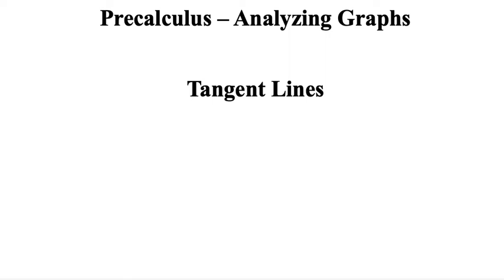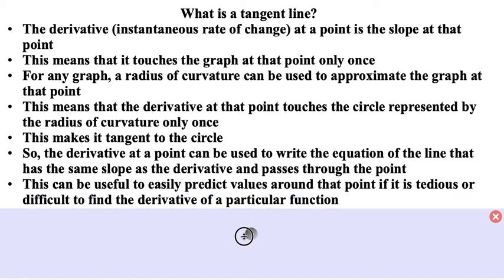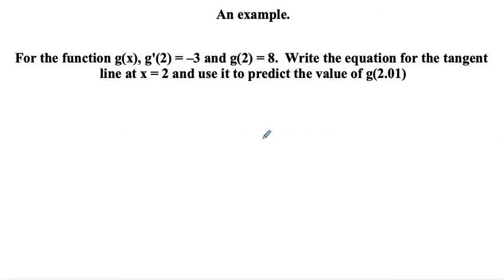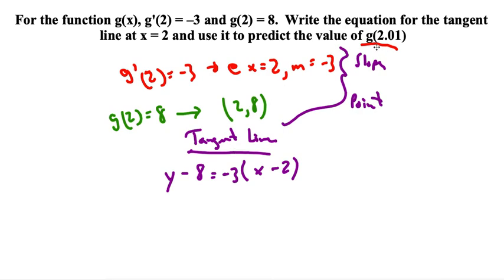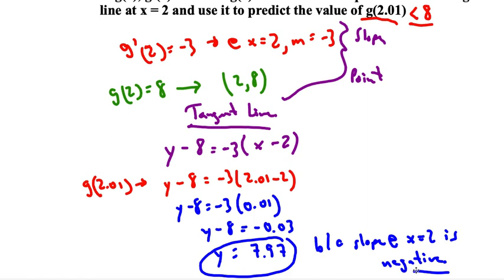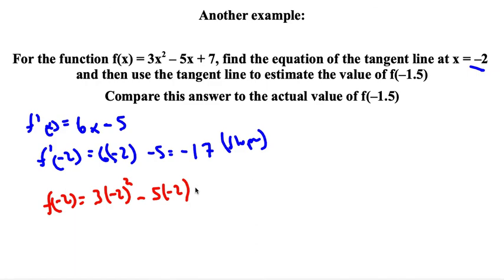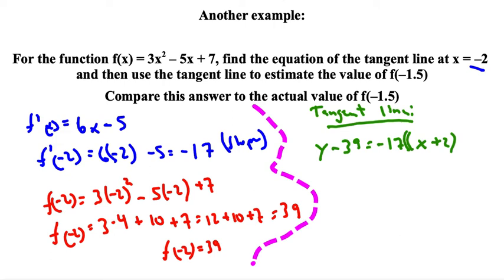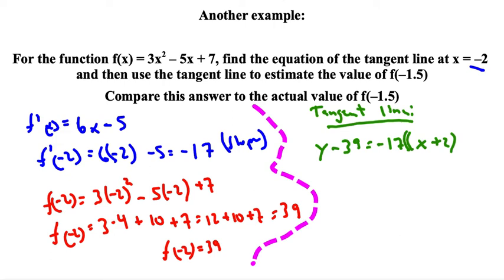Analyzing Graphs - Tangent Lines